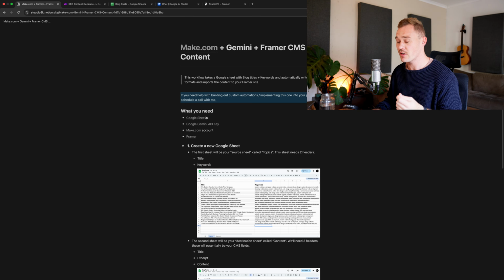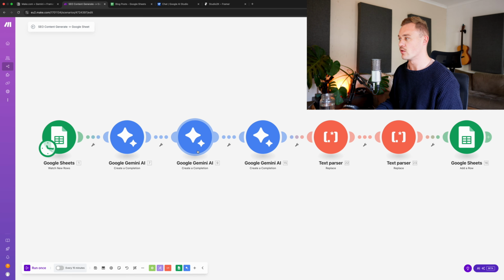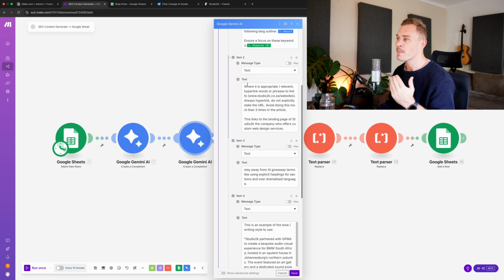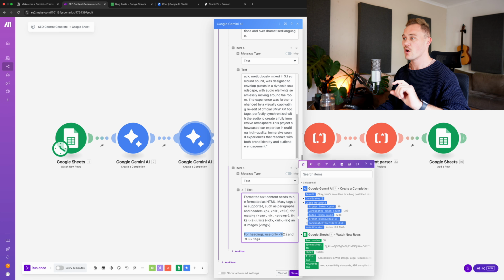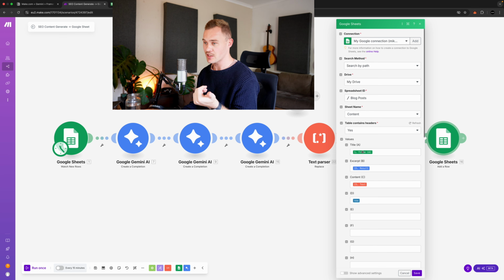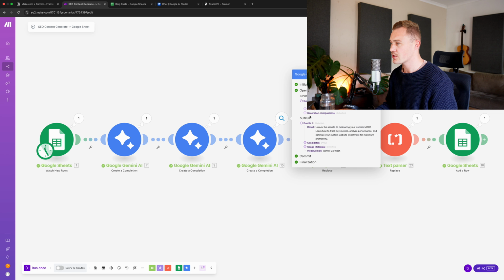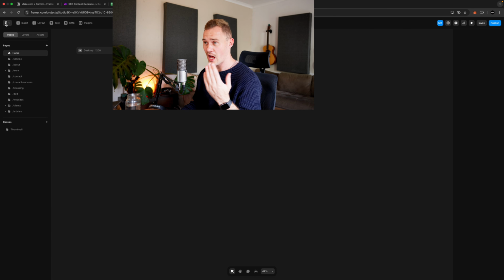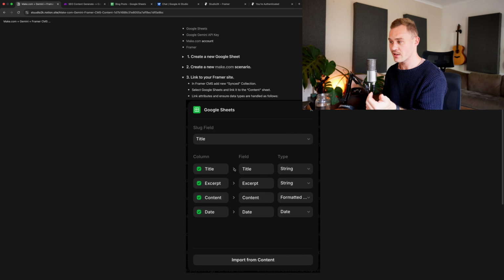Automating SEO content for Your Framer Site (Make.com + Gemini + Framer)